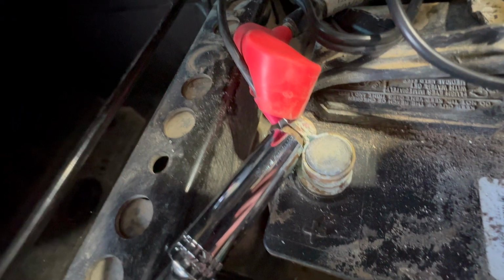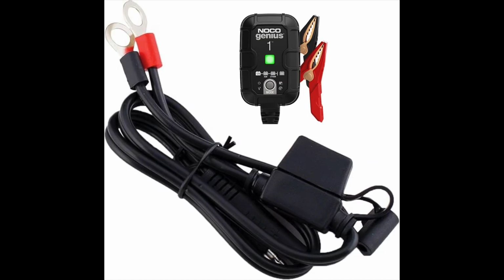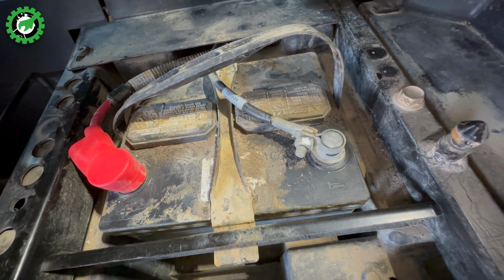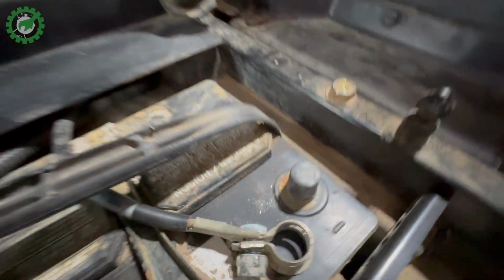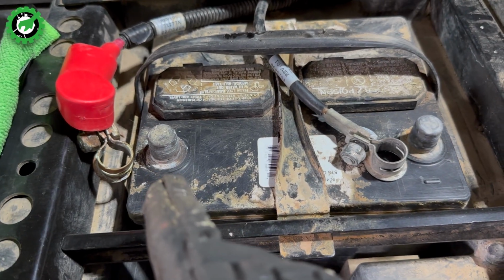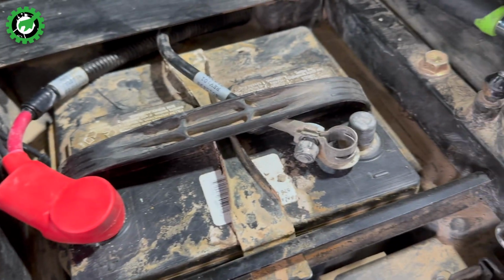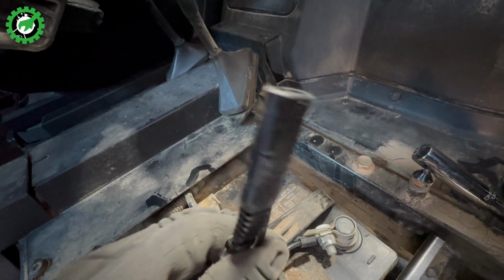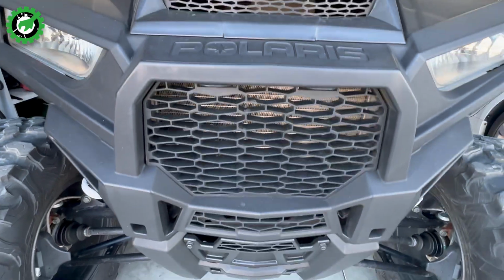DIY: Add Quick Connect to Battery Tender Trickle Charger for RZR, ATV, Motorcycles and more! [EASY]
PRODUCTS:
Quick Connect
Trickle Changer w/ Quick Connect
NoCo Trickle Charger w/ Quick Connect

Hello Random YouTube People!

In the video, I will show you how to add a "quick connect" for a batter tender trickle charger. A trickle charger quick connect is a device that allows you to quickly attach and remove a trickle charger to a battery. This can be useful for long-term storage or for maintaining the charge of a battery that's not used often.